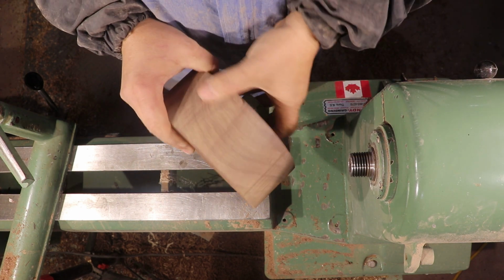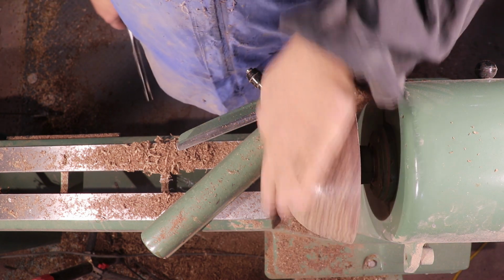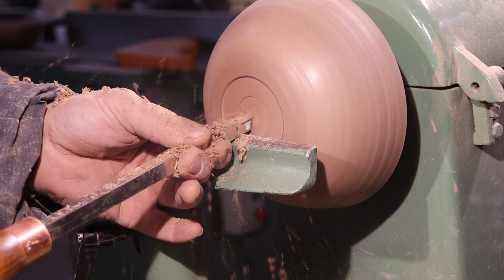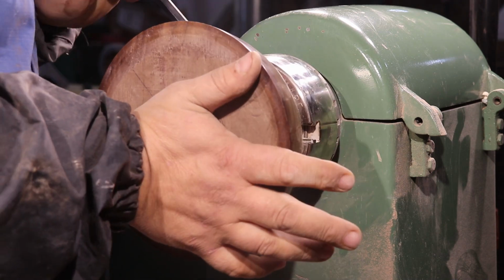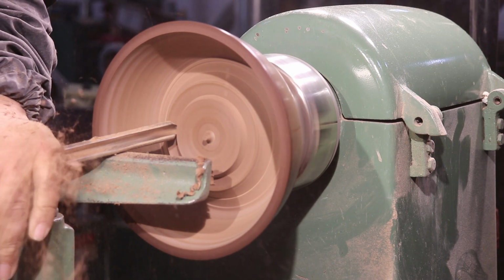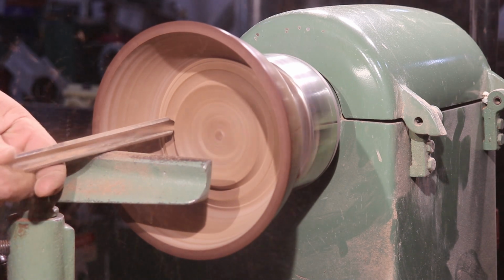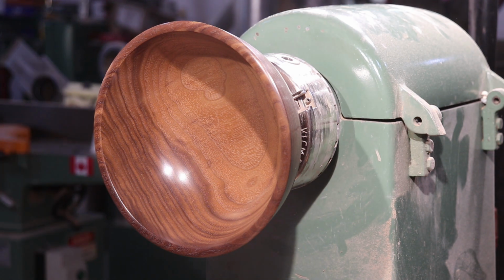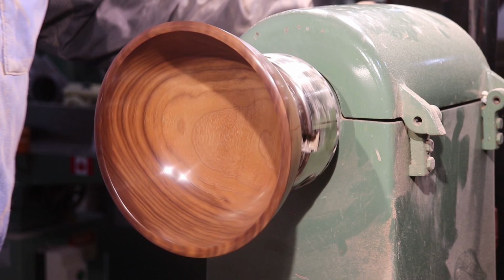Woodturning | Realtime Turning Walnut Bowl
In this video I make a 7-1/2" Black Walnut bowl. All of the turning is done in real time with the sanding edited out and the Yorkshire Grit and Hampshire Sheen applications sped up. Walnut is excellent to turn and finished beautifully. I hope you like this video, thank you to all who watch!

Link to Woodslee Summercraft - Canadian distributer of Yorkshire Grit, Hampshire Sheen and Mylands products: